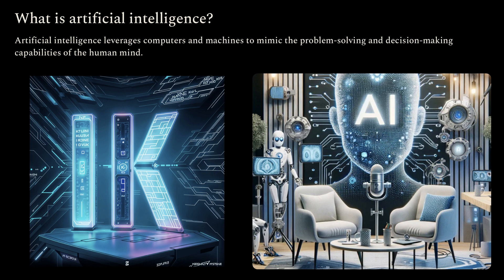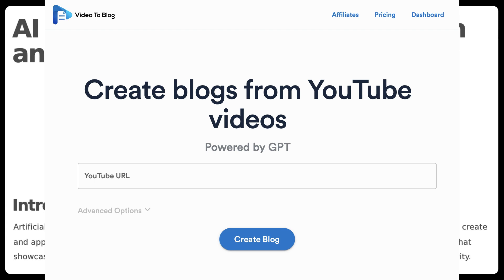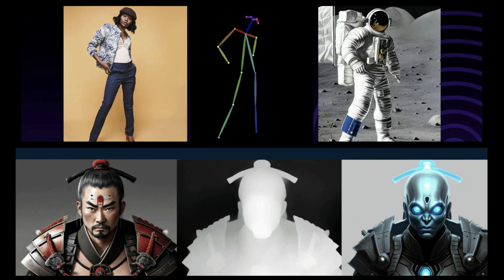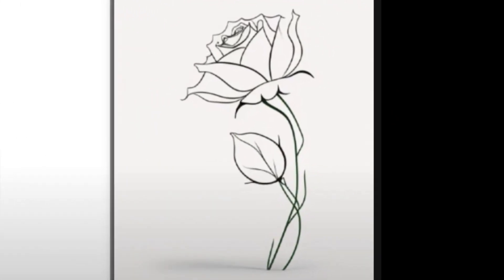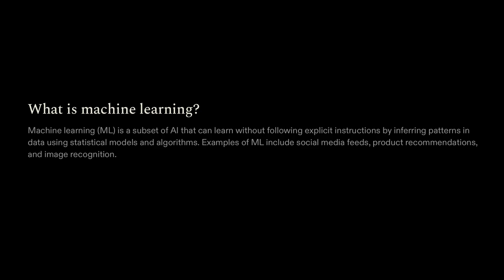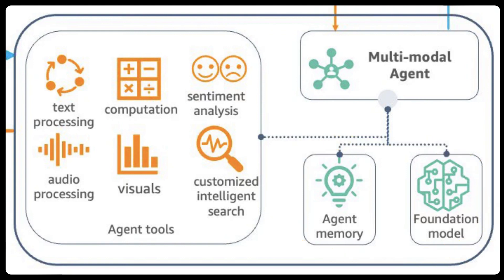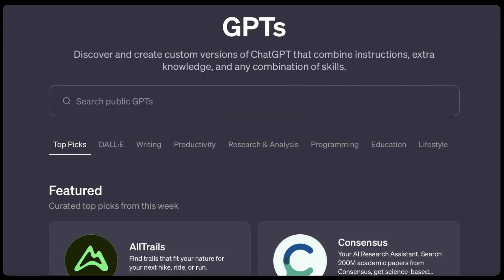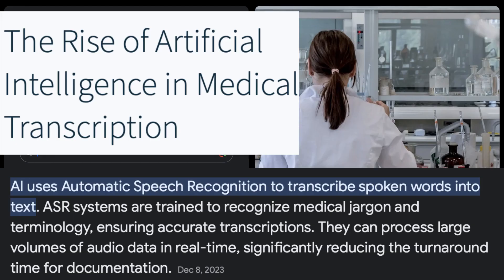Farenheit AI: Episode 10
Fahrenheit AI episode 10 was initially recorded at ISS in Long
Beach, CA, and delves deep into artificial intelligence, discussing
the three types of AI and their applications in marketing and
generative artwork creation. Different AI results are demonstrated
using various AI tools like GPT-4, Adobe Photoshop, and Illustrator.
The episode also explores machine learning, deep learning, big
data, AI agents, and natural language search and comes with a
cautionary perspective on the power and potential risks of these
technologies. A practical application of AI is shown with the
creation of a LinkedIn post by an AI agent, illustrating the
potential for these tools in various industries and day-to-day life.

Adobe Photoshop Beta (paid)
Adobe Illustrator Beta (paid)